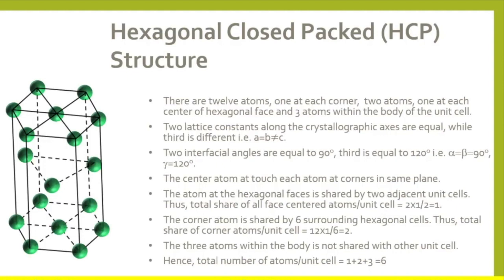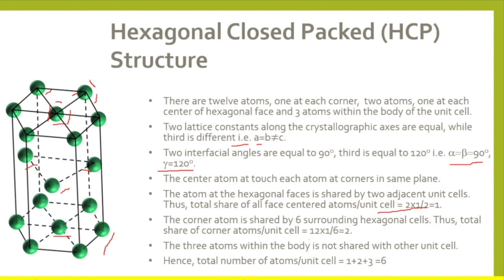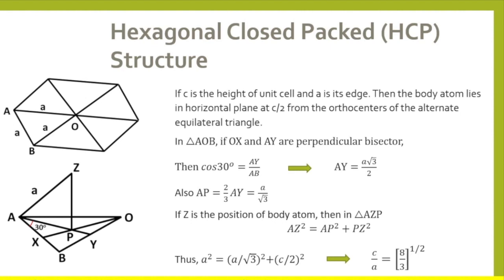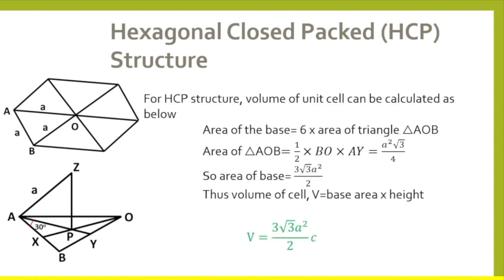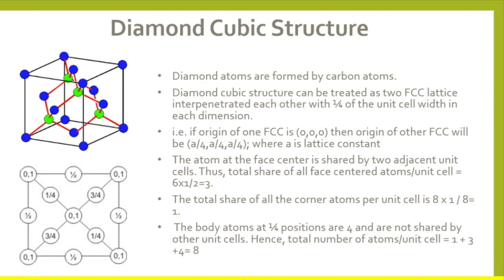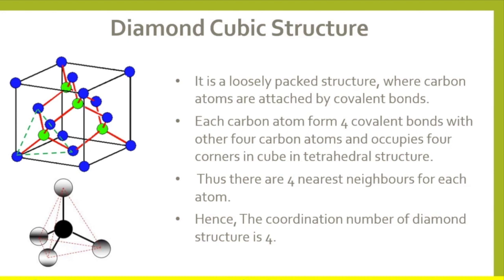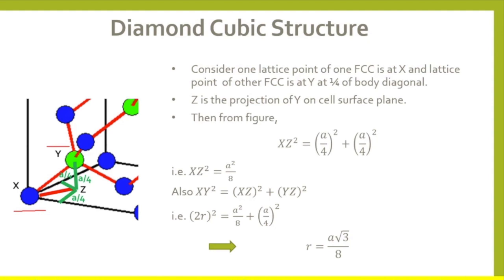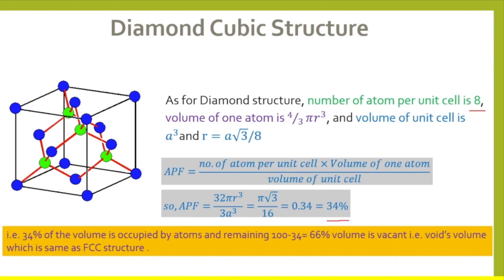Lecture 4 Crystal structure by Dr. Swadesh Gupta